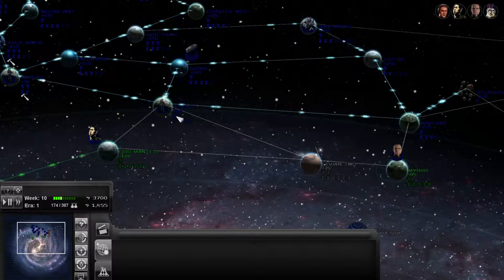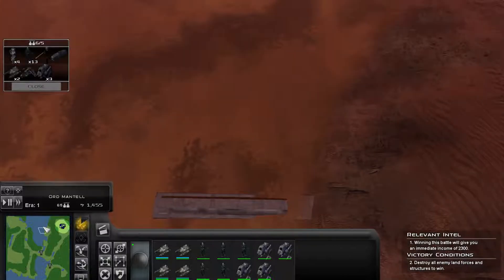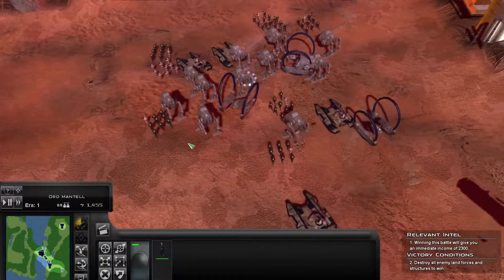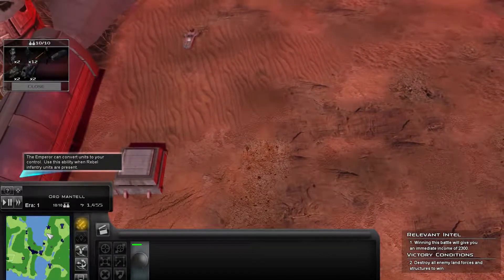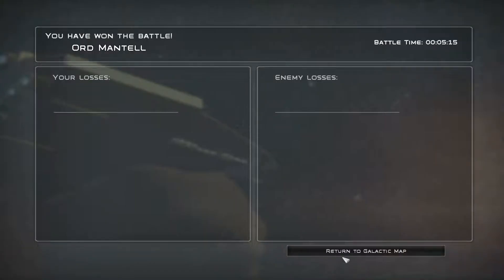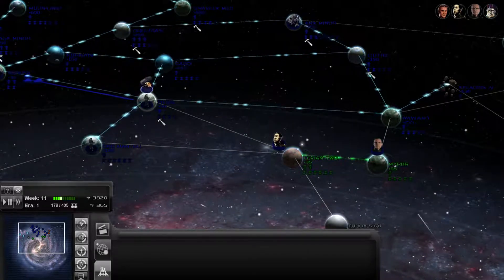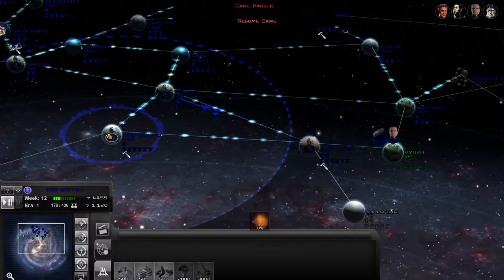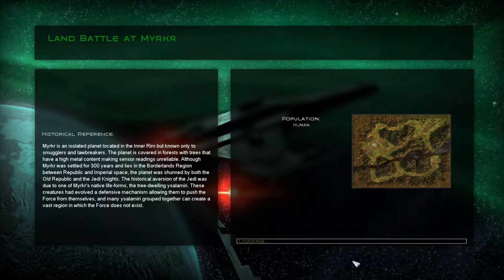Let's Play: Star Wars - Thrawn's Revenge (2.15) | Pentastar Alignment #4 | Ord Mantell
Star Wars: Empire at War is a 2006 real-time strategy video game developed by Petroglyph Games and published by LucasArts. Thrawn's Revenge is a full graphic and gameplay modification of the original game. Set in the years following the Battle of Endor, and outside the original game's timeframe, Thrawn's Revenge is based around the conflict between the newly founded New Republic and the Imperial Remnant as they fight for control of the galaxy. We are playing the demo version of the upcoming 2.2 version of the mod.